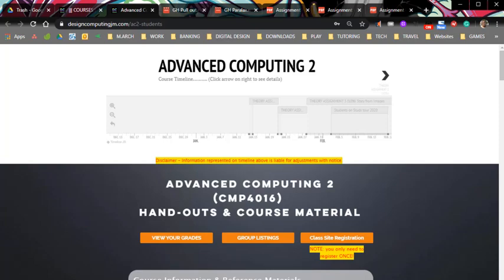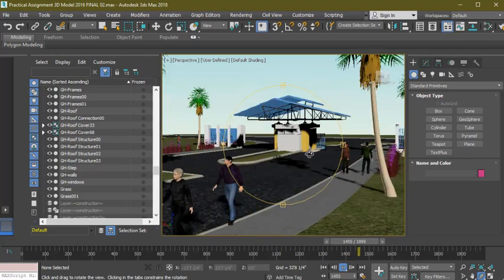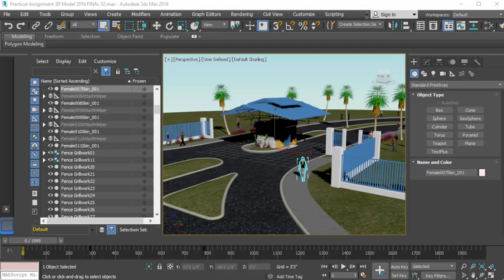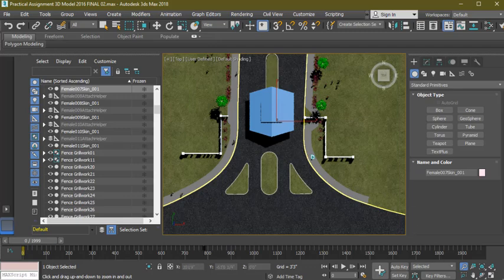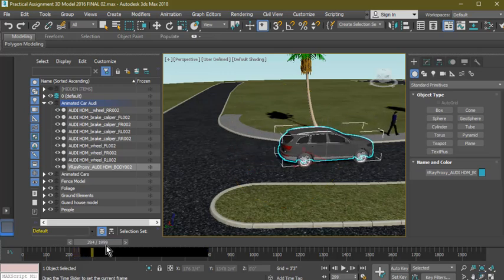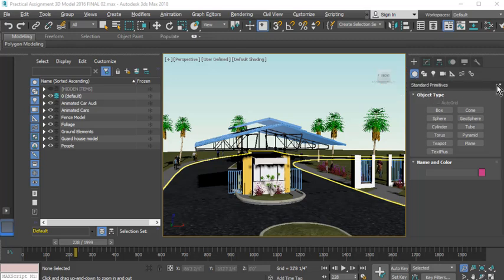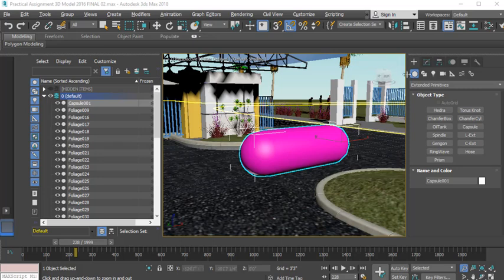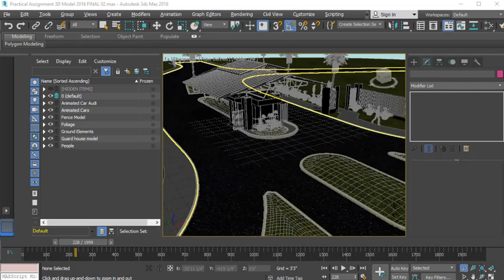AC2 02 3DS Max refreasher